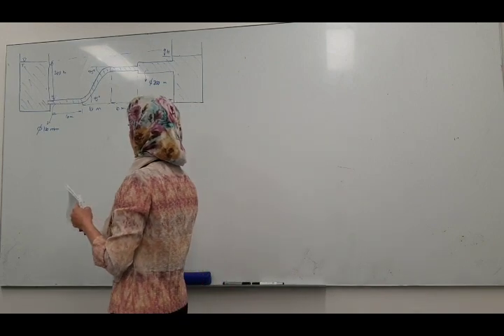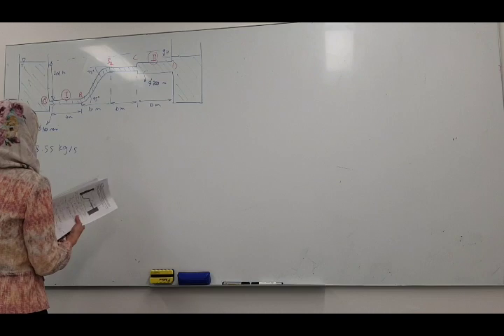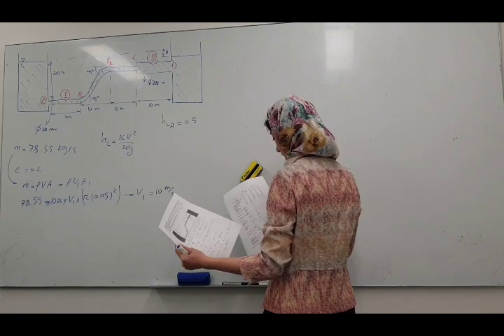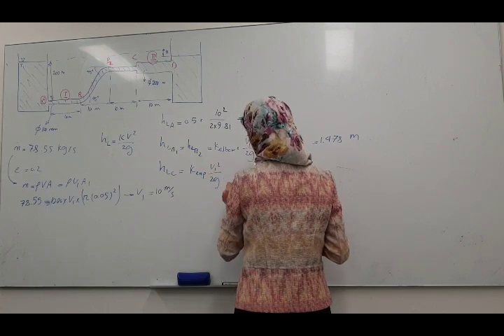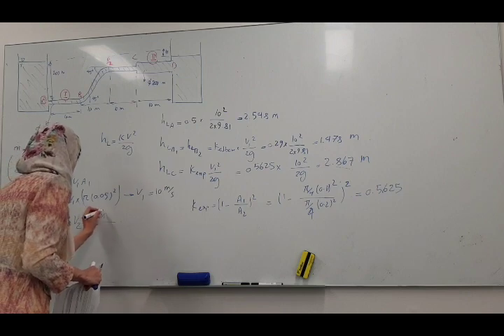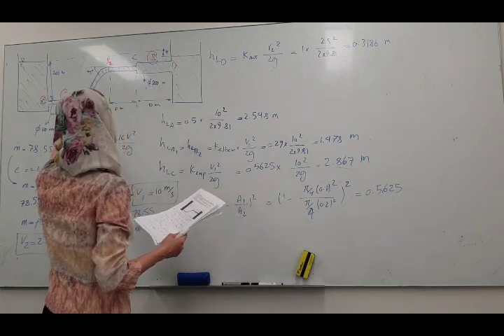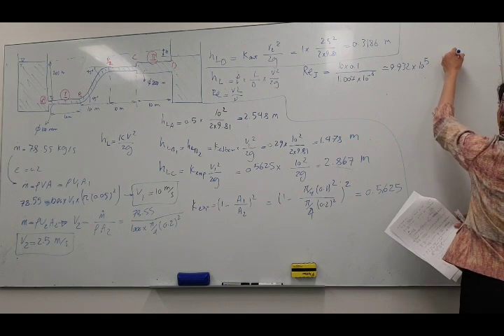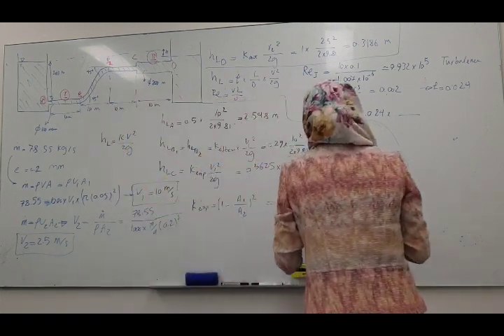Fluid Mechanics - Head losses (Part I)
Two pipes connect two reservoirs where the water height is desired to be lower in the second reservoir that the first. If the pipes used have a roughness of 0.2 mm and there is a constant mass flow rate of 78.55 kg/s. calculate the head loss associated with all components and also determine the height variation.